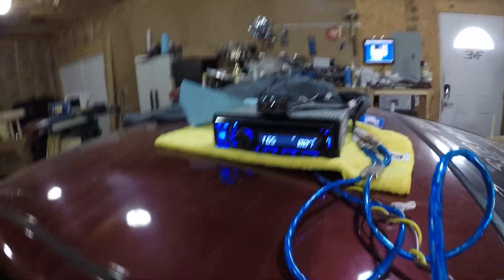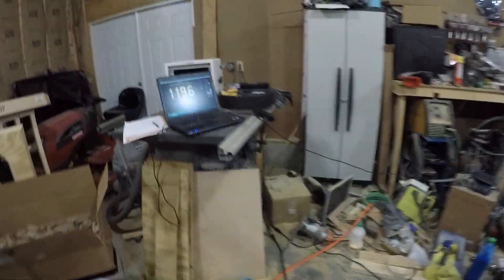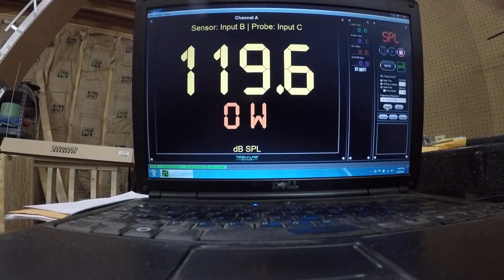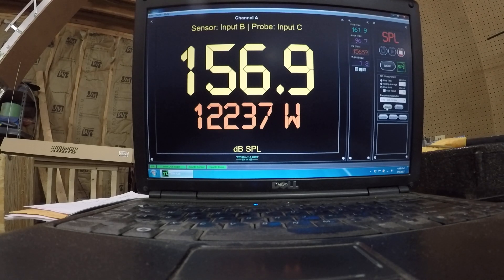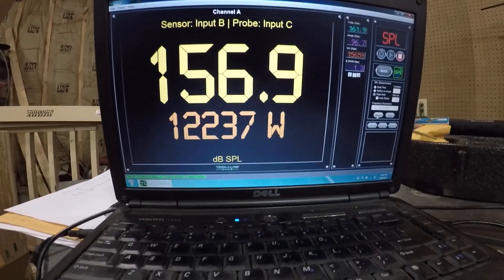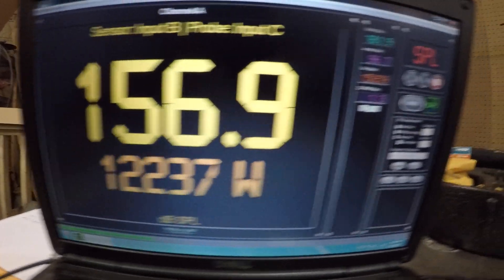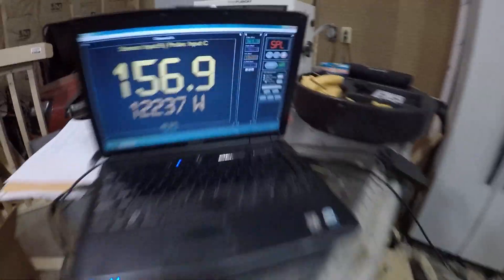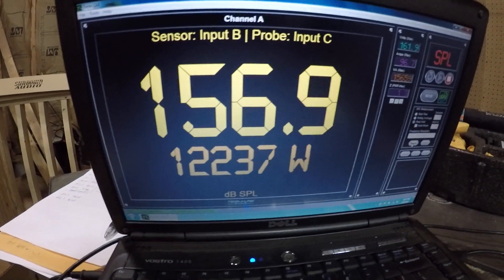Wide angle, huge power.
More testing on the EMF prototype amp, no problems doing 12k above 1 ohm.